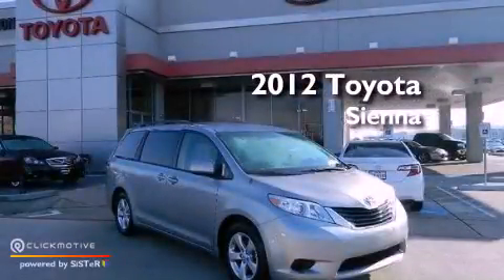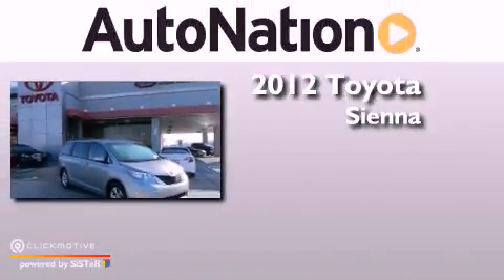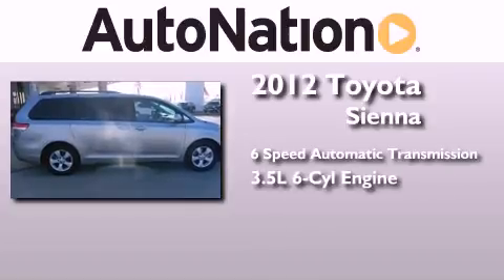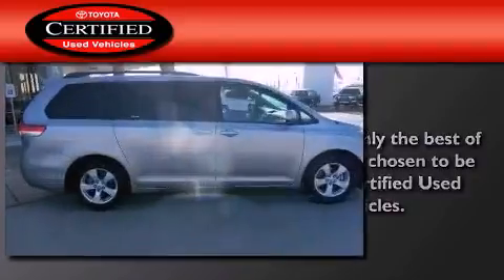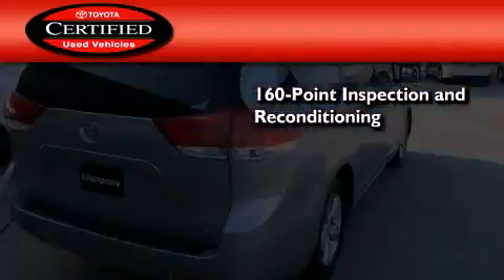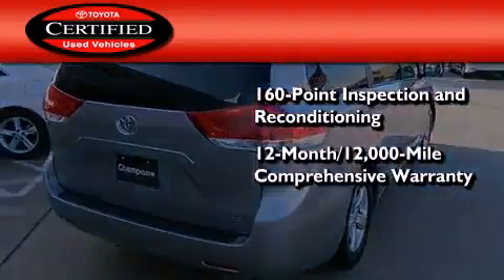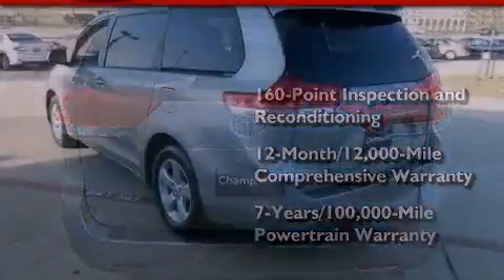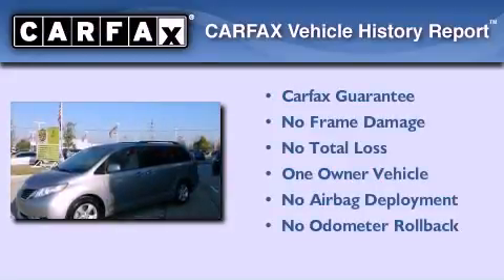2012 Toyota Sienna Houston Texas 77034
Year : 2012
 Make : Toyota
 Model : Sienna
 Engine : Gas V6 3.5L/211
 Trans . : Automatic
 Exterior : Silver Sky Metallic
 Miles : 19,000
 Interior : Gray